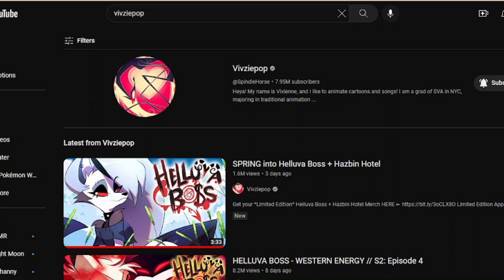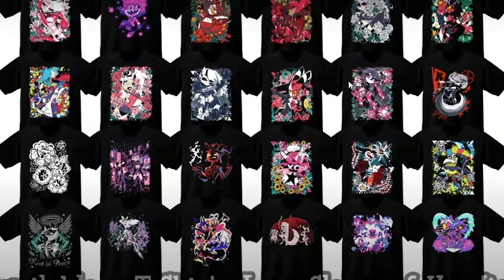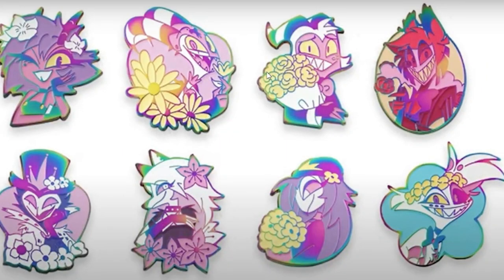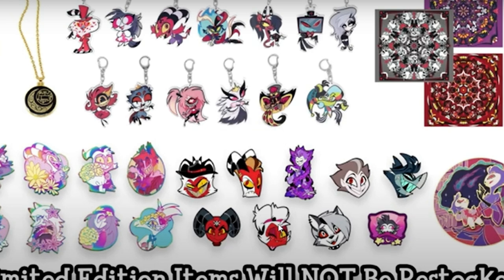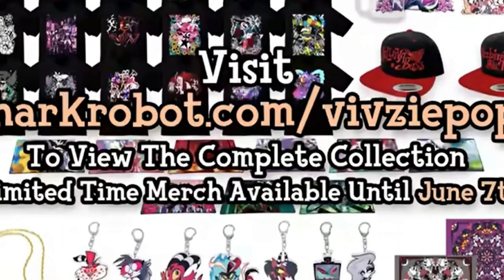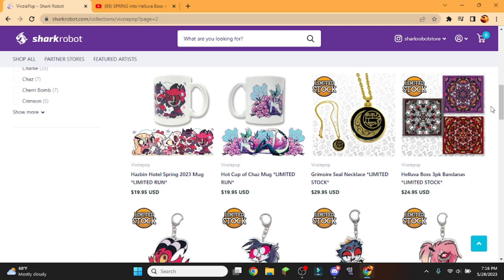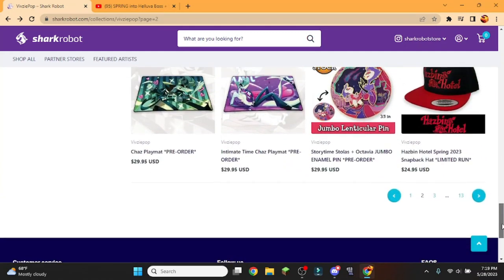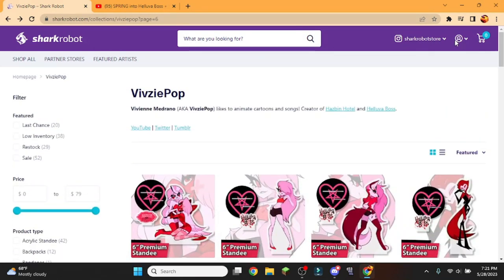Reviewing the New Vivziepop Spring 2023 Merch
Today, I will be going over the announcement video and the merch page for the new Hazbin and Helluva Boss merch line of Spring 2023. Don't worry, I will be spending a lot of money as always.